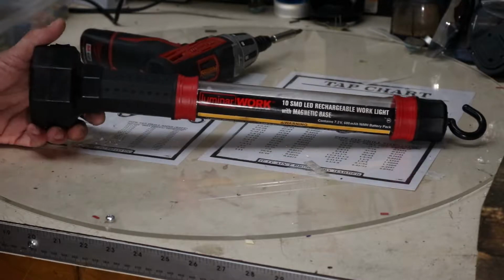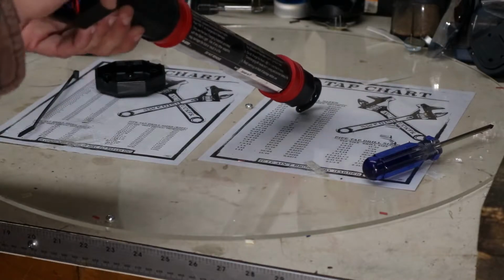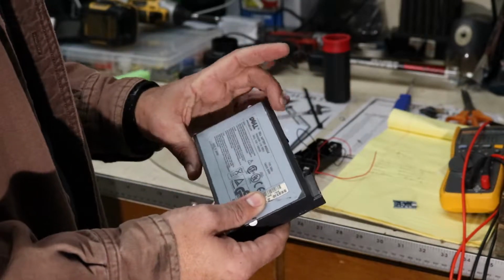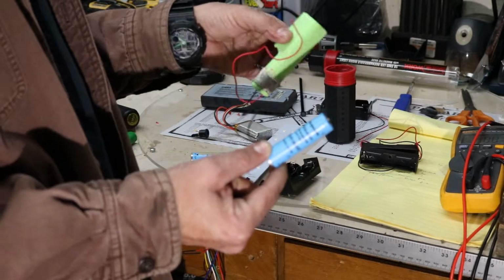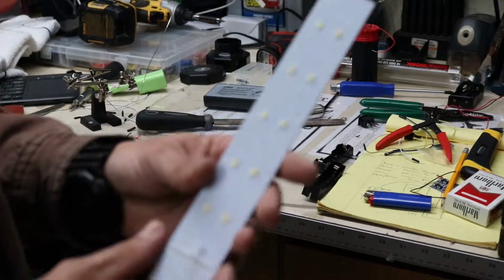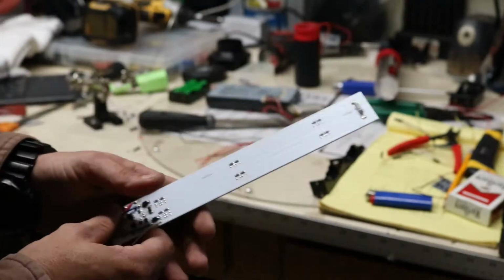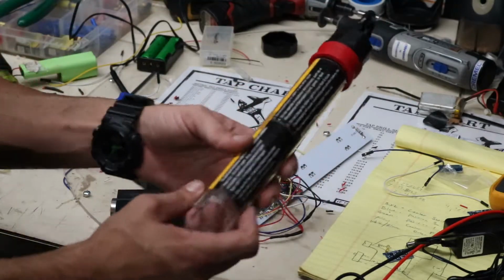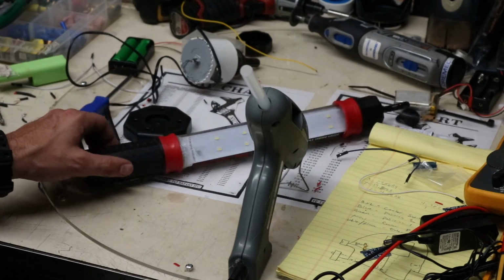HF 62529 Rechargable LED work light Teardown and upgrade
Here I take this Rechargeable LED work light, tear it down, upgrade the batteries from NiHm to Lipo 18650 batteries.